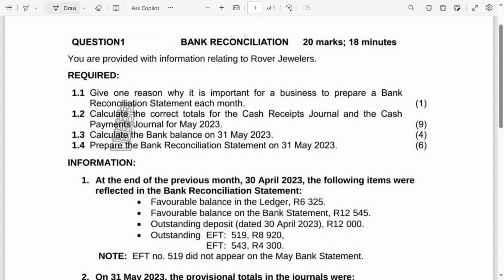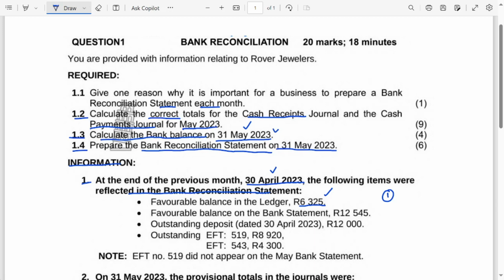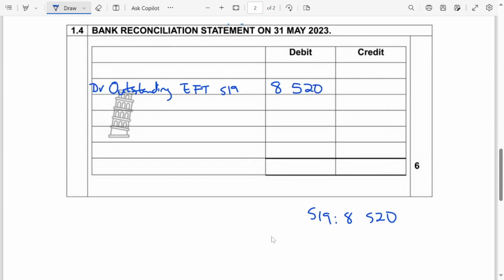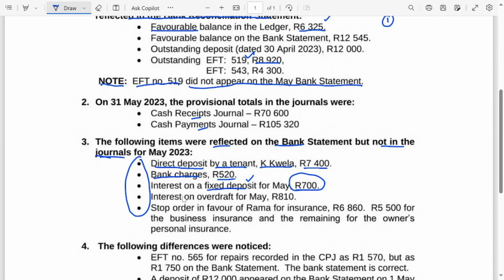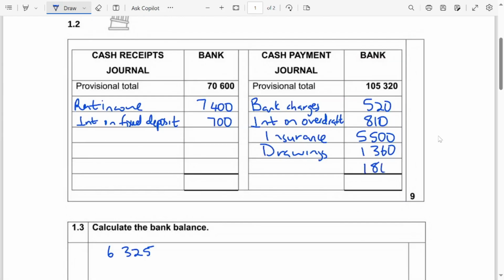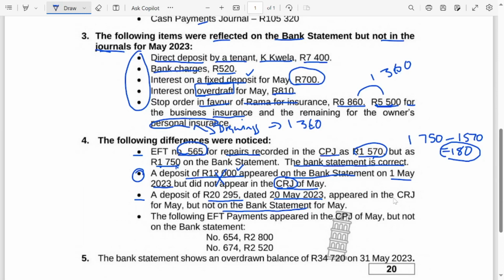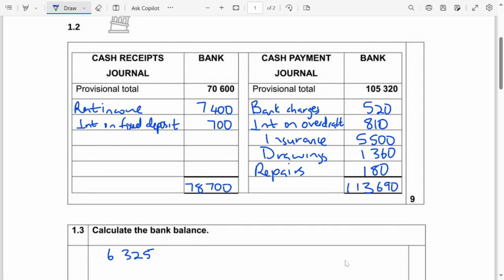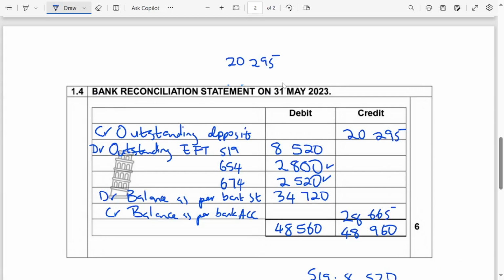Grade 11 Accounting Term 1| Bank Reconciliation Statement